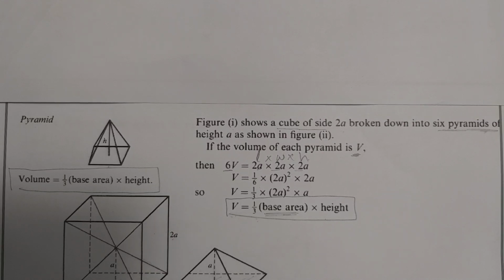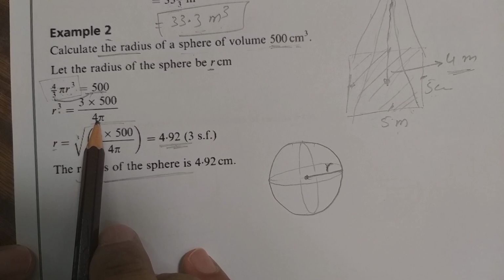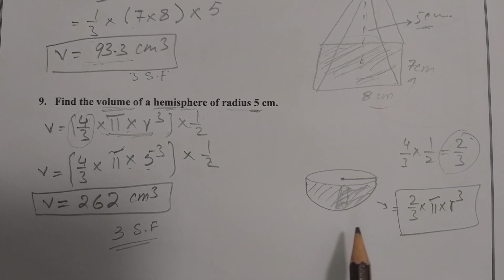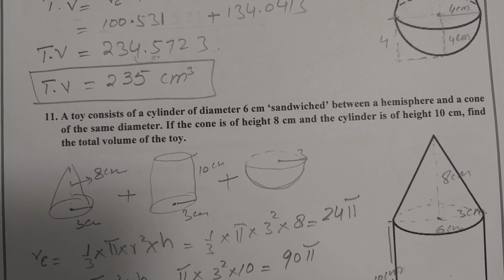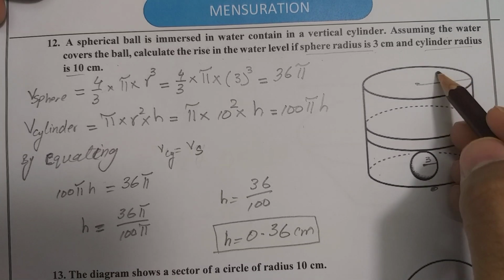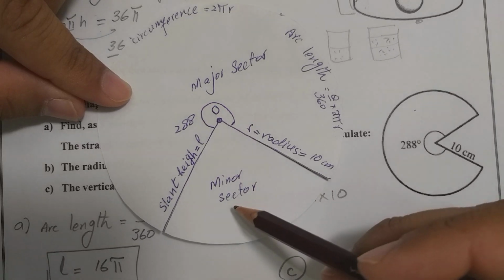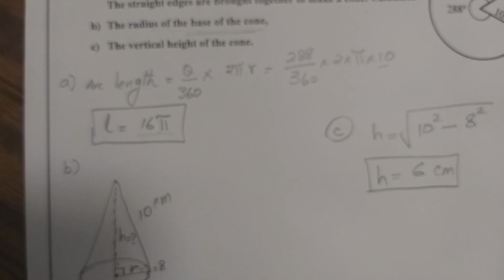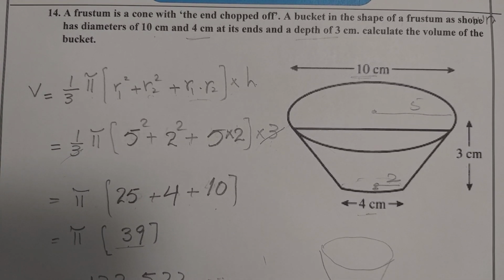How to find the Volume of Pyramid, Cone and Sphere | Mensuration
In this video, you will learn step by step to find the volume of the Pyramid, Cone, Sphere, and composite shape